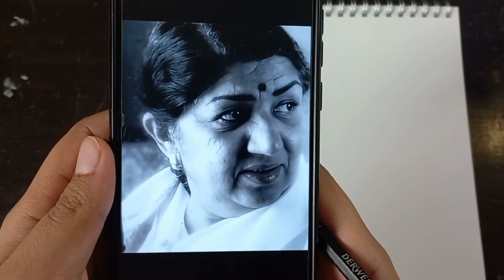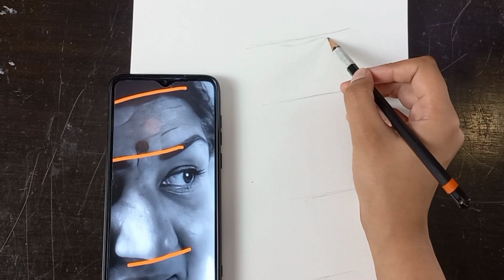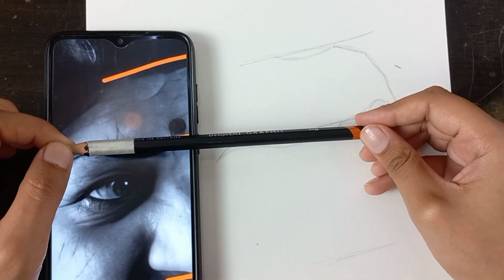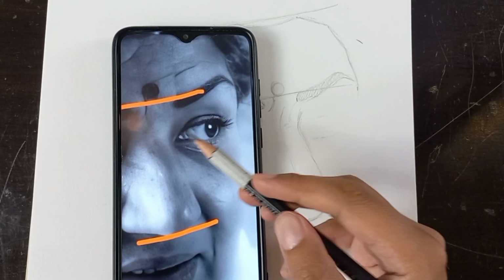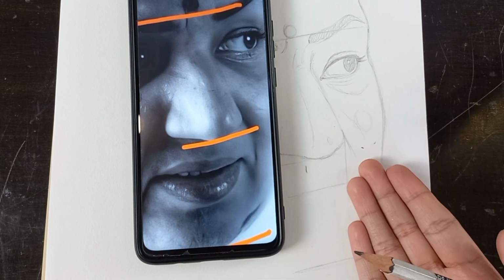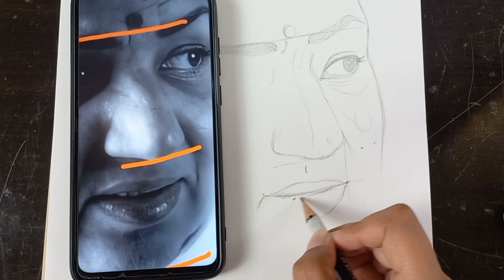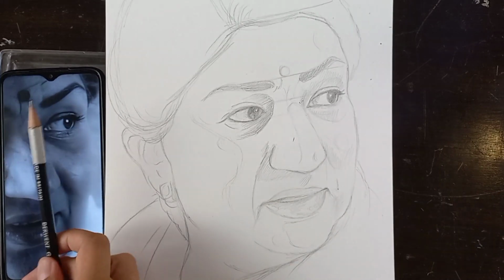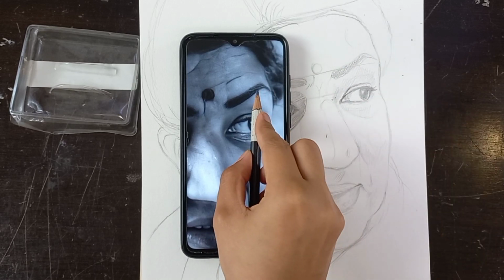Easy hack to sketch Portraits (accurately)